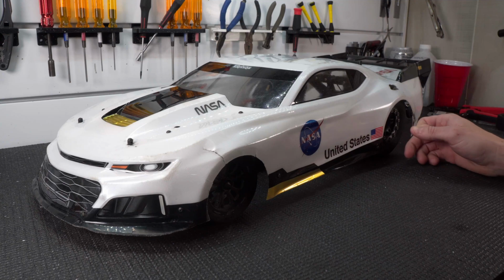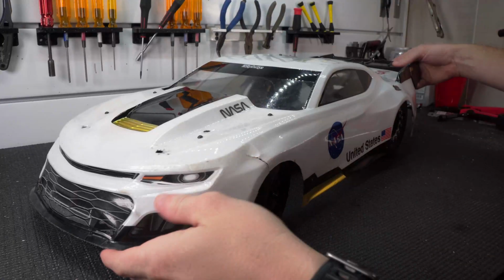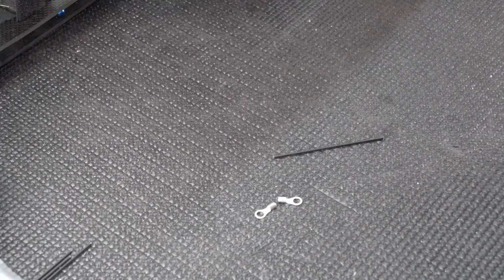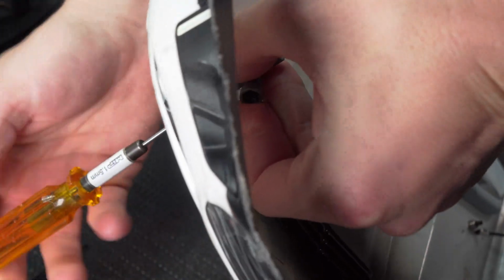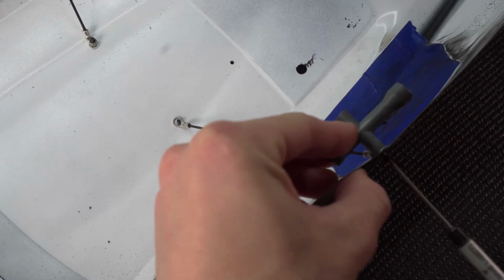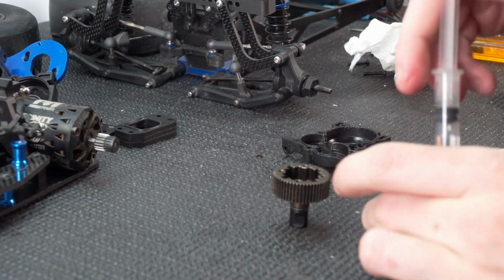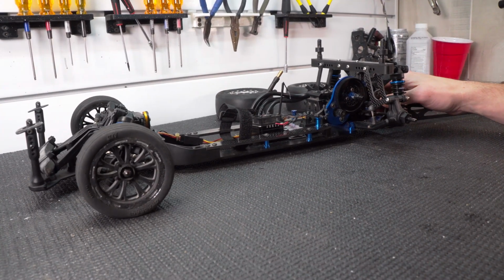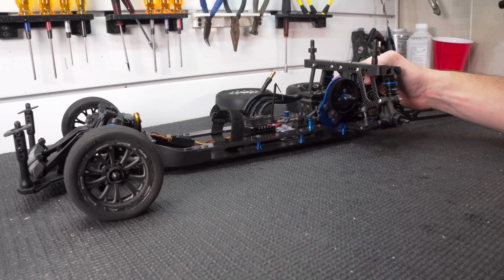Will RC Drag Racing Be Back??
It has been a long time since we've run the Team Associated DR10M. The biggest obstacle has been finding a new place to run the car. I used to run right out on the street in front of the house but we learned pretty quickly that the expansion joints in the concrete were pretty brutal on the car. So I've since been looking for a new spot to run the car.
I haven't found a spot yet with all sorts of other things going on right now but I decided to take some time today and make sure the car is ready to go for when things settle down and I find a good spot to test this car out again. Two main things to take care of were the body stiffeners that I built after they took a beating from those expansion joints in the street, and replacing the diff fluid to make sure we had a fresh diff to get back in the groove of racing.
A little quick maintenance but necessary before we can start making passes again. Hopefully pretty soon I'll be able to find a new running location and get back to making some videos with this car.